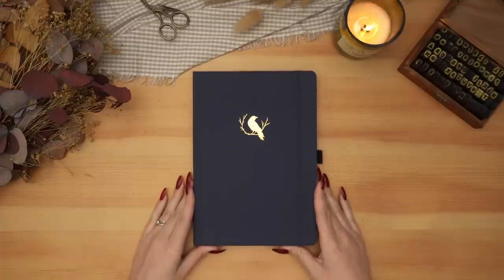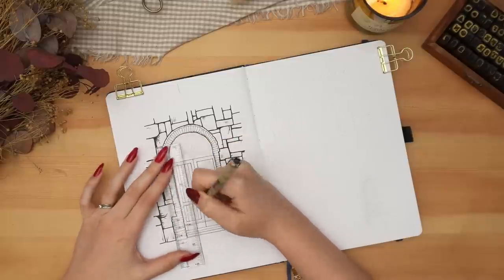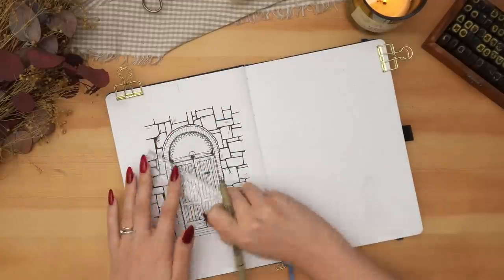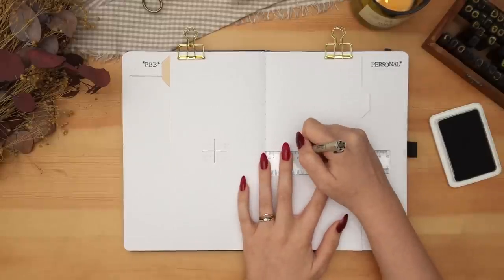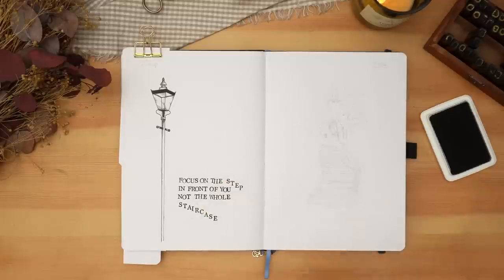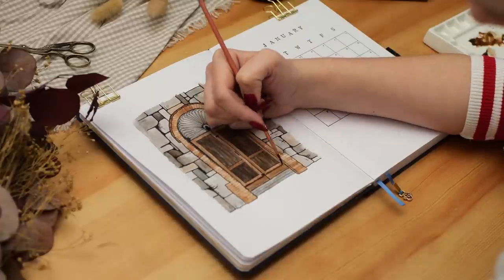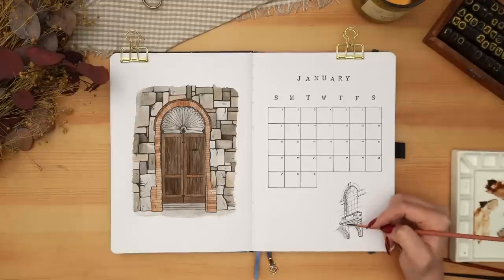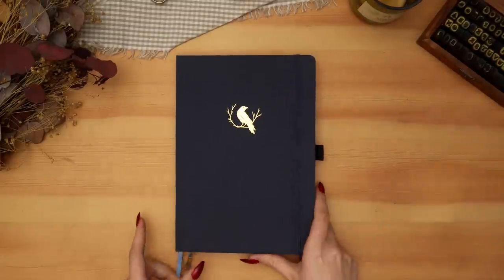January 2023 Bullet Journal Plan With Me 🕯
Welcome to day seven of Plantmas 2022! 🌿

Today I'm setting up my bullet journal for January 2023 with a moody theme 🥰

For the uninitiated, Plantmas is a series I do in December every year where I post extra videos in the 12 days leading up to Christmas! It’s my version of vlogmas and it’s always a lot of fun 🥰 Make sure to turn on notifications so you don’t miss any of the videos (there may be a giveaway or two hidden amongst them) ❤️

- Sakura Micron in 003, 005, 01, 03, and 10
- Alphabet Stamp Set
- Black Ink Pad
- Large Gold Scissors
- Winsor & Newton Cotman Watercolour in Burnt Umber
- Winsor & Newton Cotman Watercolour in Vandyke Brown
- Winsor & Newton Cotman Watercolour in Lamp Black
- Winsor & Newton Cotman Watercolour in Yellow Ochre
- Winsor & Newton Cotman Watercolour in Sap Green

✨FAQs
What nail polish are you wearing? Rothko Red by Cirque Colors